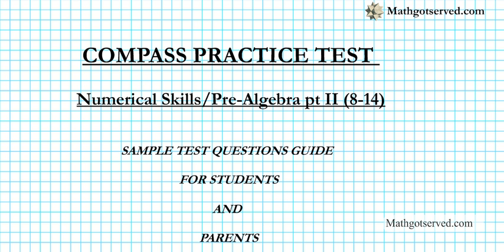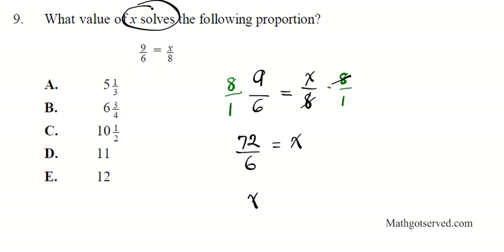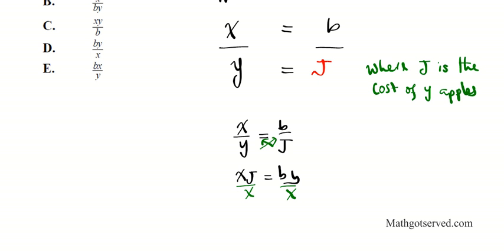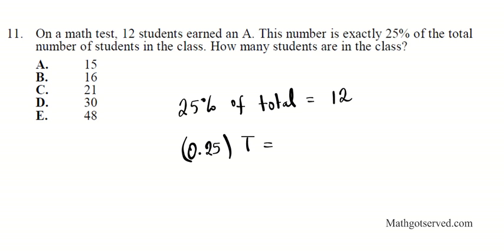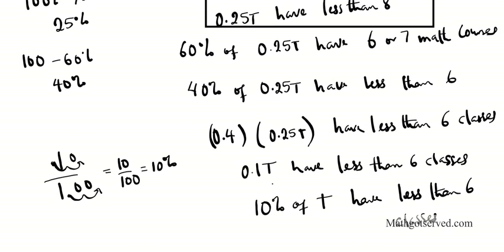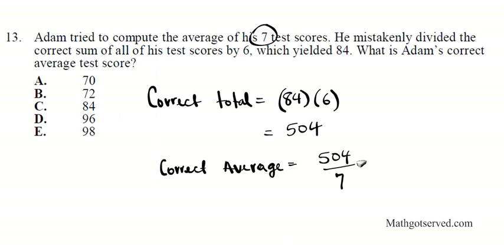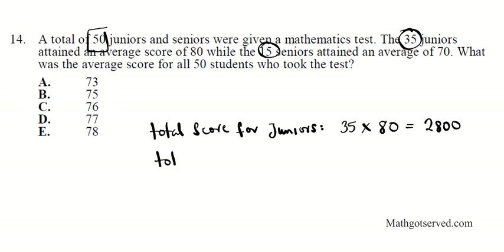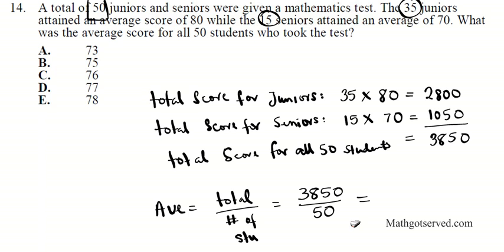compass test numerical skills prealgebra part II prep